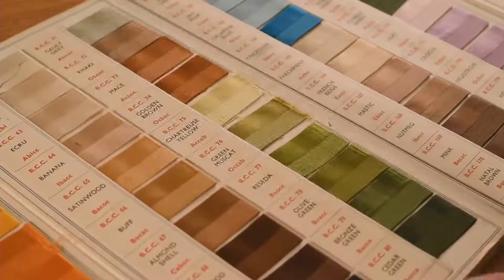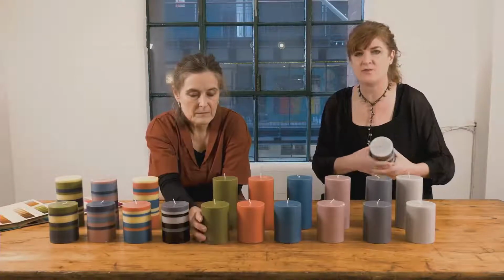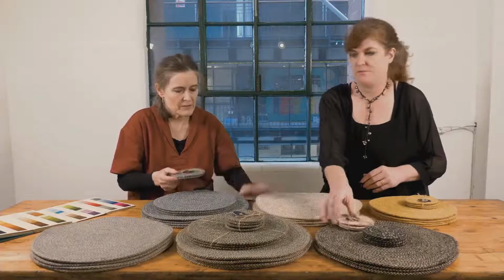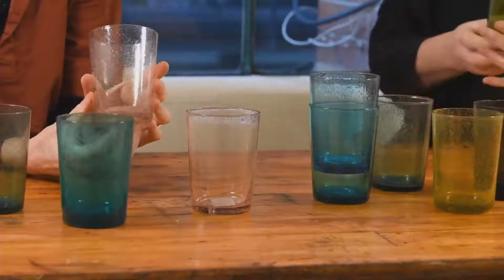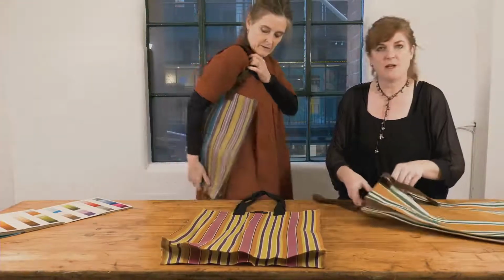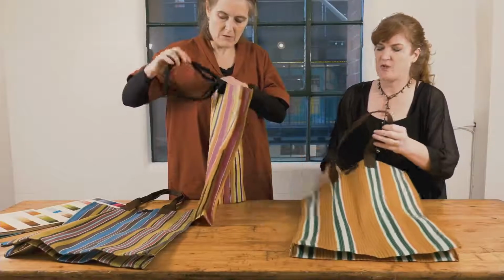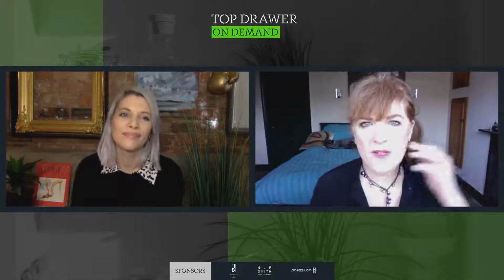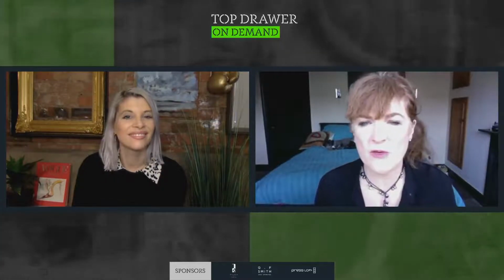LIVE PANEL (with Sting and LIVE Anchor intro): (Client: Top Drawer 2021)